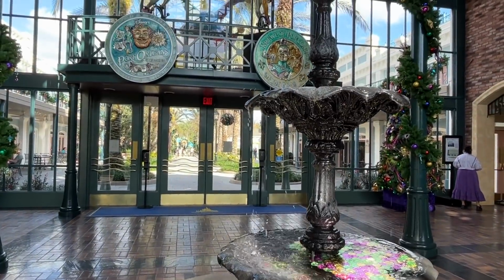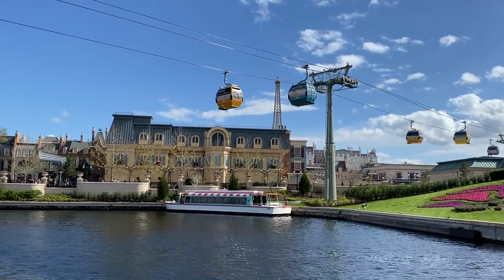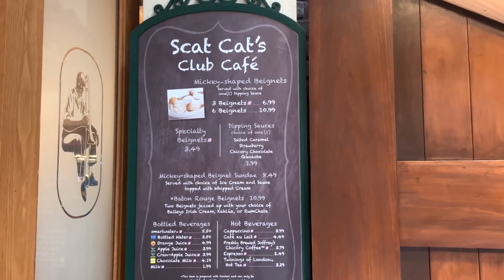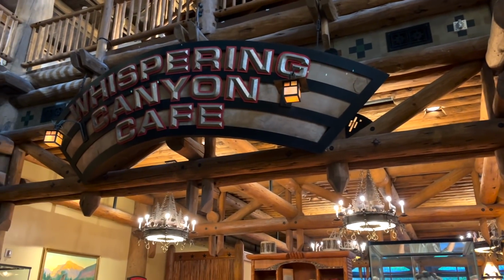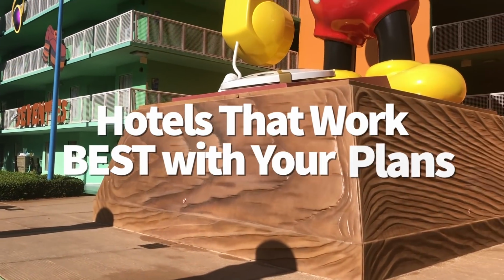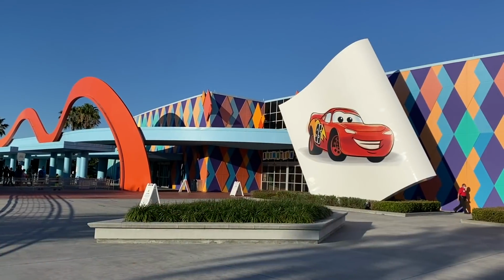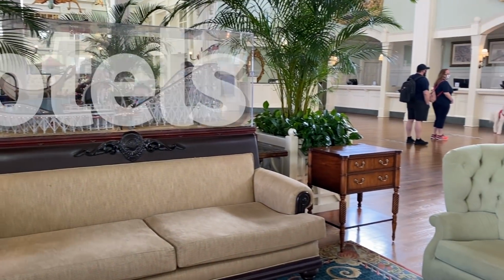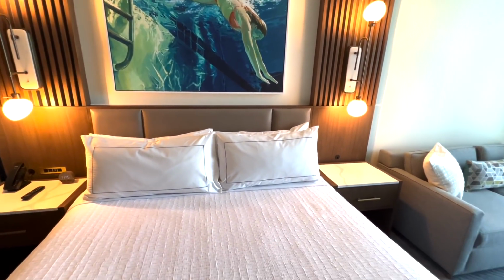The BEST Disney World Hotels in 2022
Looking for a Disney World hotel that’s going to provide you with the quickest access to your favorite park, the best dining options for your refined palate, and the most extravagant new experiences for your sense of adventure? Guess what? We’ve found *just* the hotel you’re looking for.